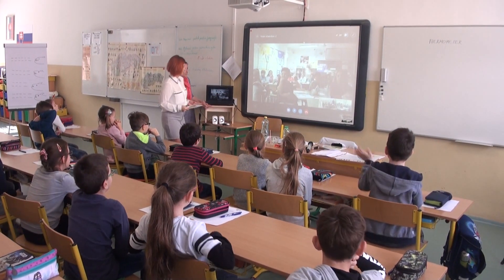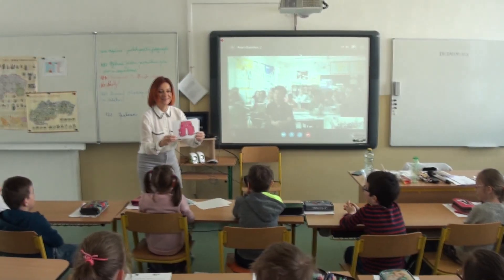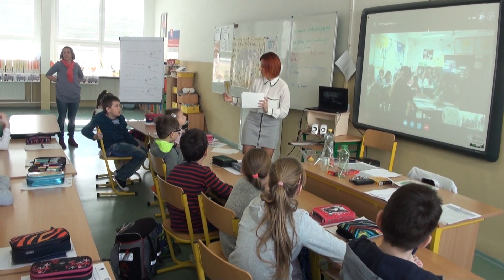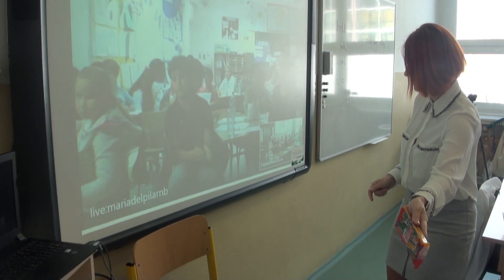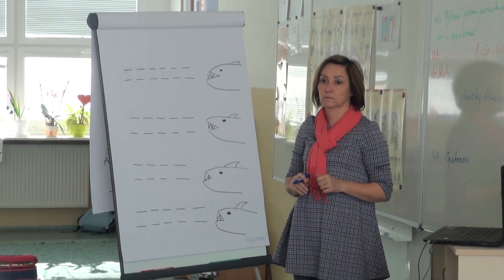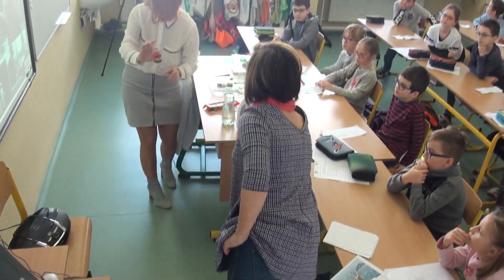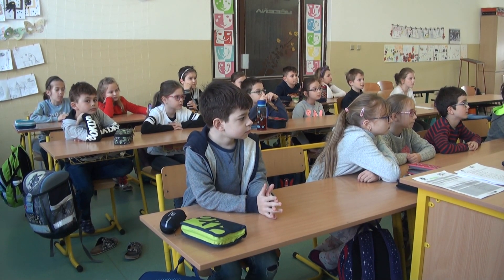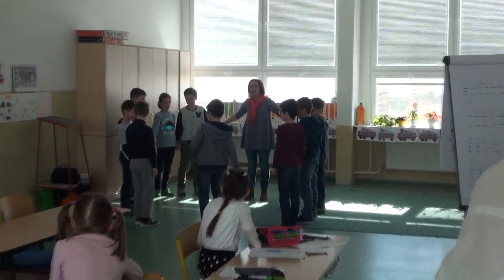CLIL ZŠ Škultétyho 1 Nitra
Science, Thermometer